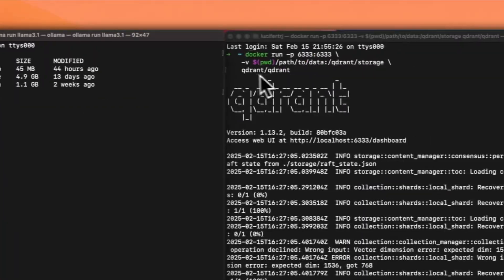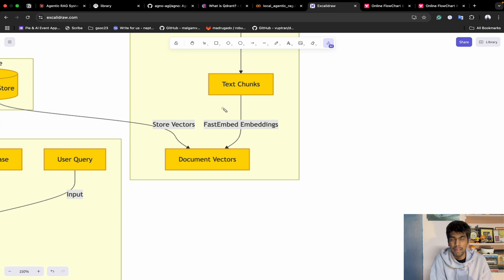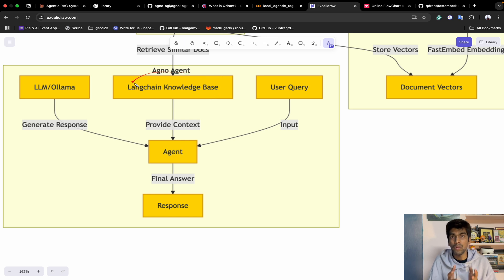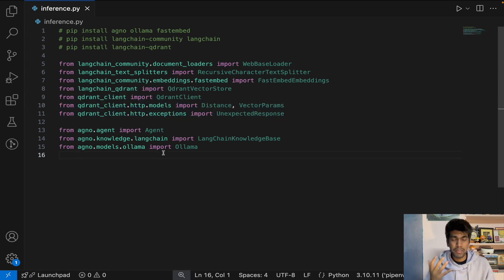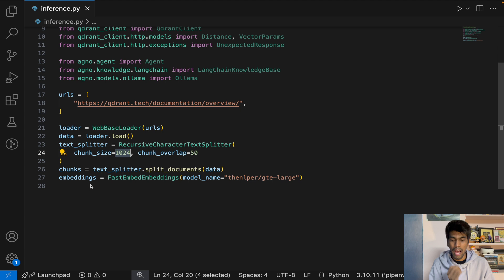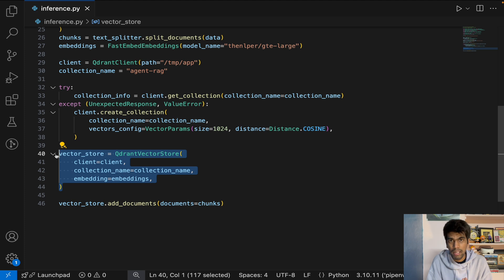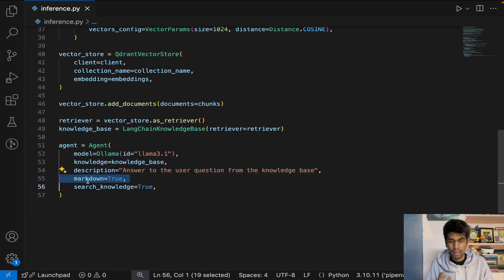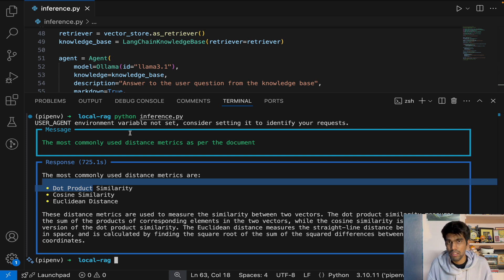Local Agentic RAG without API - Langchain, Qdrant and Agno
100% Local Agentic RAG without using any API key via Langchain, Qdrant and Agno 🚀

Learn how to build a Retrieval-Augmented Generation (RAG) system to chat with your own data using Langchain and Agno (formerly known as Phidata) completely locally, without relying on OpenAI or Gemini API keys.

In this step-by-step guide, you'll discover how to:

* Set up a local RAG pipeline i.e., Chat with Website for enhanced data privacy and control.
* Utilize Langchain and Agno to orchestrate your Agentic RAG.
* Implement Qdrant for efficient vector storage and retrieval.
* Generate embeddings locally with FastEmbed for lightweight-fast performance.
* Run Large Language Models (LLMs) locally using Ollama.

Timestamp
00:00 Introduction: Agentic RAG local
00:39 Architecture for Agentic RAG- Langchain & Agno
04:00 Langchain Agentic RAG- Local RAG
08:09 Agno Agentic RAG - Local Agents